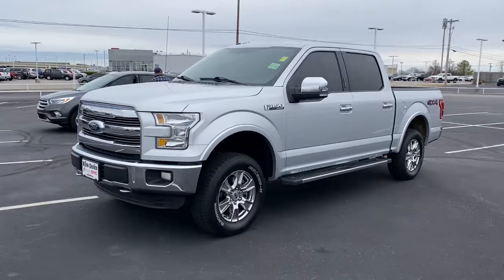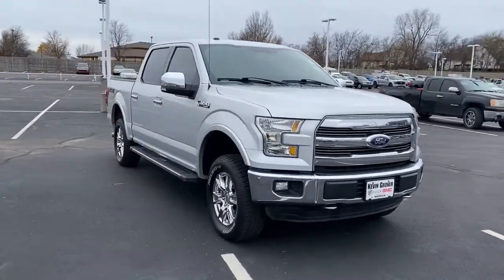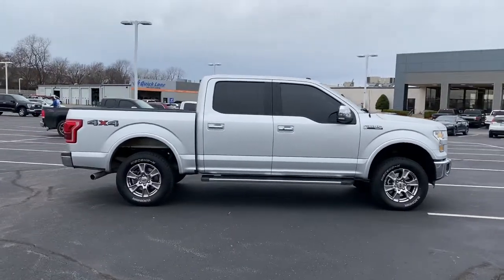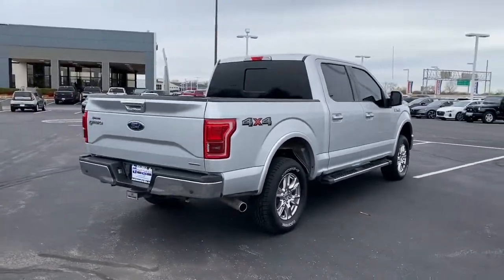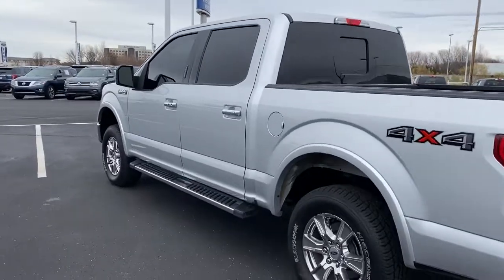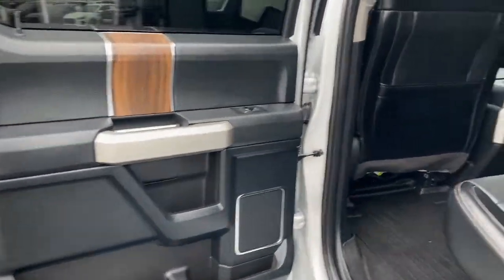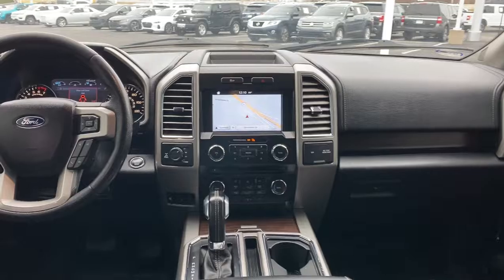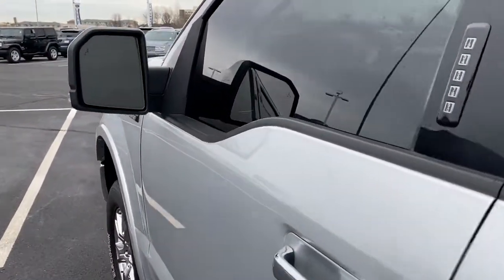2016 Ford F-150 Tulsa, Broken Arrow, Joplin, Bixby, Owasso, OK S21251A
White Used 2016 Ford F-150 available in Tulsa, Oklahoma at Matthews Ford. Servicing the Broken Arrow, Joplin, Bixby, Owasso, OK area.

Matthews Ford
1101 Southwest Expressway Drive

4WD, ABS brakes, Alloy wheels, Electronic Stability Control, Front dual zone A/C, Heated door mirrors, Heated front seats, Illuminated entry, Low tire pressure warning, Remote keyless entry, Traction control.Ingot Silver Metallic 2016 Ford F-150 Lariat 4WD 6-Speed Automatic Electronic 5.0L V8 FFVAwards:* 2016 KBB.com Brand Image Awards
ENGINE: 5.0L V8 FFV  -inc: 3.31 Axle Ratio  GVWR: 7 000 lbs Payload Package,Four Wheel Drive,Tow Hitch,Power Steering,ABS,4-Wheel Disc Brakes,Brake Assist,Aluminum Wheels,Tires - Front All-Terrain,Tires - Rear All-Terrain,Conventional Spare Tire,Tow Hooks,Heated Mirrors,Power Mirror(s),Integrated Turn Signal Mirrors,Power Folding Mirrors,Rear Defrost,Intermittent Wipers,Variable Speed Intermittent Wipers,Privacy Glass,Daytime Running Lights,Automatic Headlights,Fog Lamps,AM/FM Stereo,CD Player,Satellite Radio,Auxiliary Audio Input,Requires Subscription,Bluetooth Connection,Power Driver Seat,Power Passenger Seat,Leather Seats,Split Bench Seat,Heated Front Seat(s),Driver Adjustable Lumbar,Passenger Adjustable Lumbar,Seat Memory,Cooled Front Seat(s),Pass-Through Rear Seat,Rear Bench Seat,Adjustable Steering Wheel,WiFi Hotspot,Leather Steering Wheel,Cruise Control,Climate Control,Multi-Zone A/C,A/C,Woodgrain Interior Trim,Auto-Dimming Rearview Mirror,Driver Vanity Mirror,Passenger Vanity Mirror,Driver Illuminated Vanity Mirror,Passenger Illuminated Visor Mirror,Floor Mats,Mirror Memory,Steering Wheel Audio Controls,Smart Device Integration,Adjustable Pedals,Engine Immobilizer,Security System,Stability Control,Front Side Air Bag,Tire Pressure Monitor,Driver Air Bag,Passenger Air Bag,Passenger Air Bag Sensor,Driver Restriction Features,Front Head Air Bag,Rear Head Air Bag,Child Safety Locks,Back-Up Camera